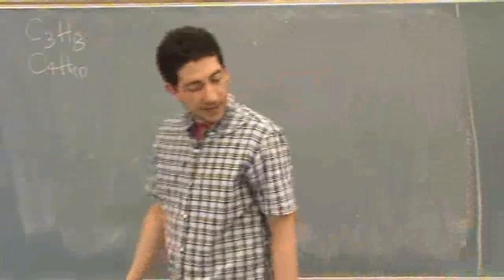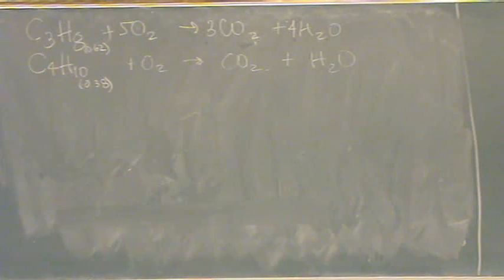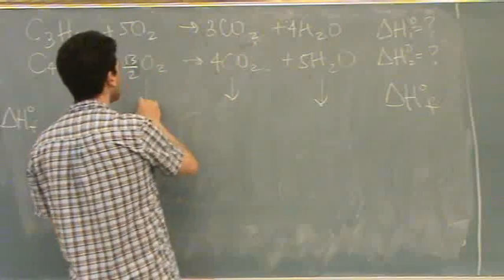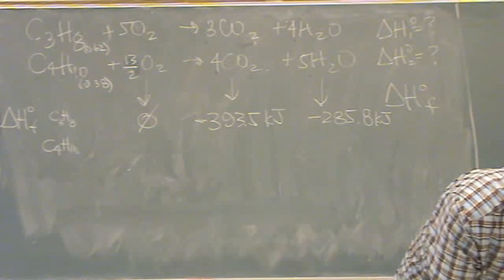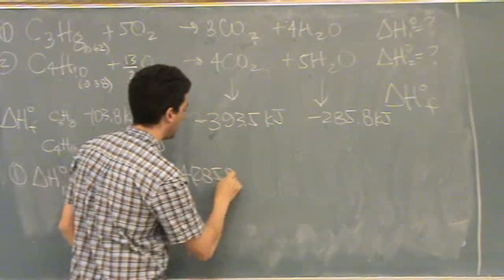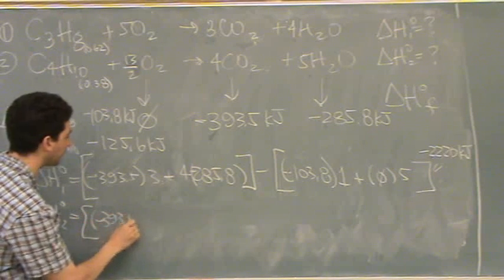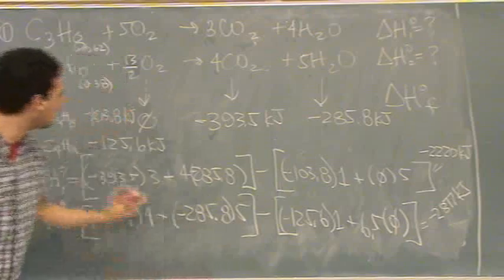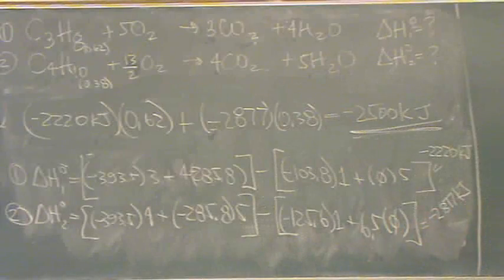Enthalpy of Formation 1.wmv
Find the change of enthalpy for a given reaction using enthalpy of formation values.